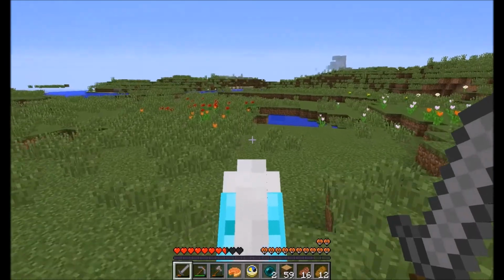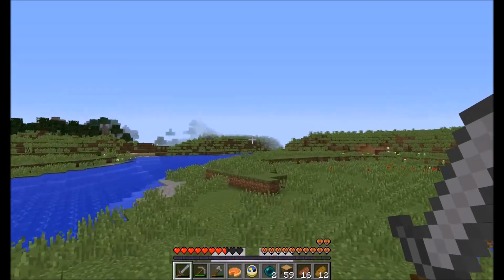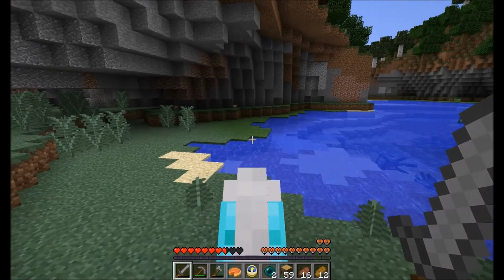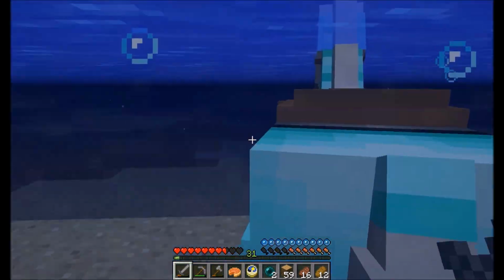Minecraft 1.8 Island Survival #27: Searching Far And Wide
Part two of my grand tour of some of the continent.  I make it back in one piece.  Can you guess the song that the titles of my videos take from?